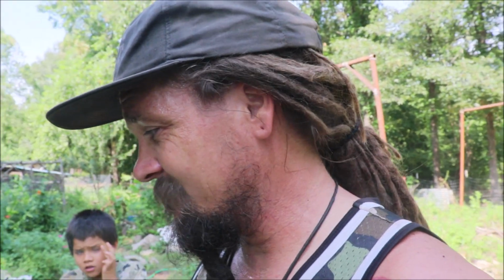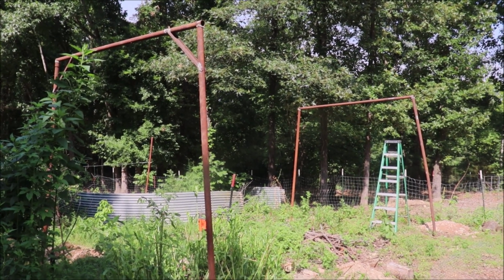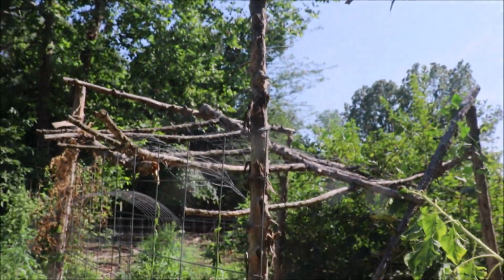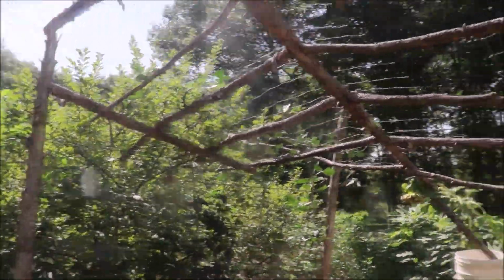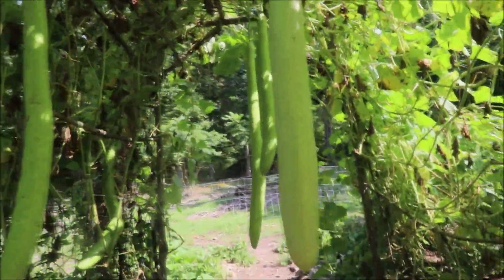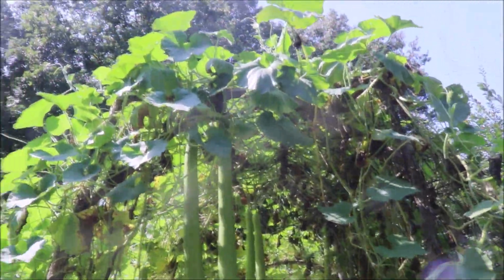Real Homesteaders Go INDUSTRIAL STRENGTH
My garden trellises are in need of upgrade. If I'm going to keep growing  plants that need vertical support, I'll need to invest in more sturdy support systems. In this video, I take Red-Pepper's advice and add a set of legs in the center of this trellis build. With pipe, rebar, chain link fencing and angle iron, this should be an industrial strength trellis. Enjoy the show!

50 Days to Understanding the End-Times More Accurately (My 1st Book)

BTC : 3BQPqcpBWnBiGVnVNmqjuzbmYSeBEEc87w